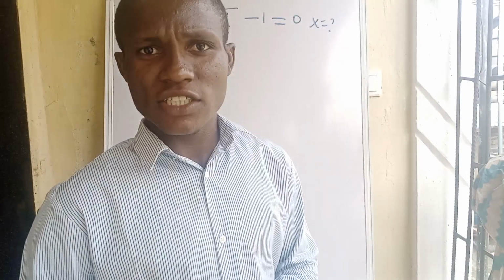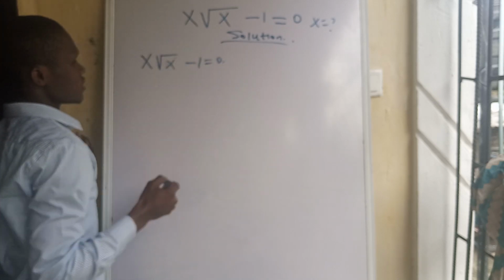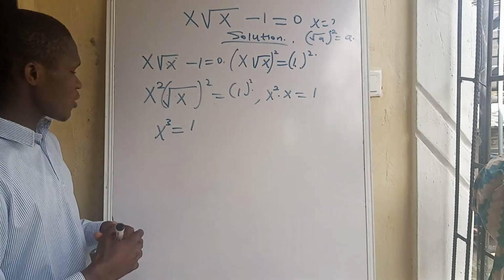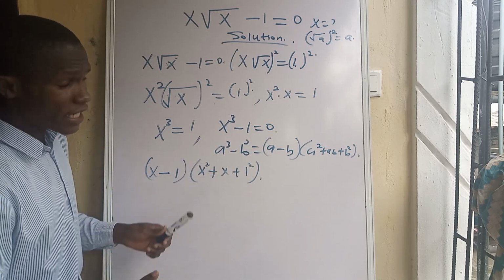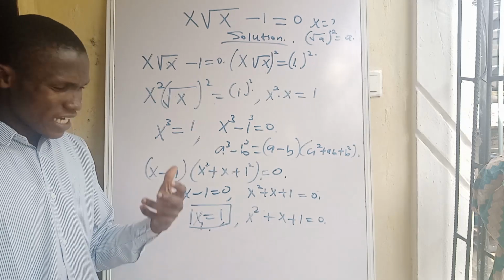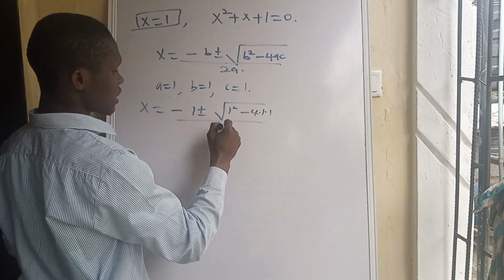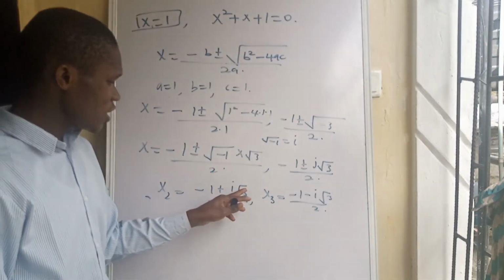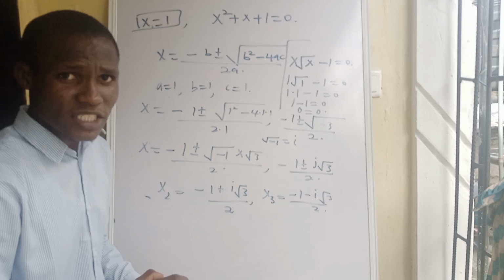Math Olympiad | Radical Equation | Can you solve | Radical Math Challenge: Finding the Value of x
Welcome to another exciting episode of Radical Math Challenge! 🎉 Today, we dive deep into the world of algebra to tackle a mind-bending problem: finding the value of x.

- Step-by-step methods to isolate and solve for x
- How to handle complex algebraic equations
- Tips and tricks for checking your solutions
- Common pitfalls to avoid when solving for variables

👩‍🏫 **Perfect for:**
- Students looking to sharpen their algebra skills
- Teachers seeking engaging ways to explain solving for x
- Math enthusiasts who love a good challenge

- Pause the video and try solving the problems on your own
- Leave your answers and methods in the comments section below

Connect with fellow math enthusiasts, share your solutions, and ask questions in the comments. Let’s learn and grow together!

Ready to find the value of x? Let’s dive in and solve this together! 🧮✨